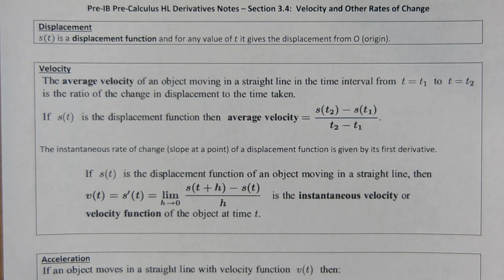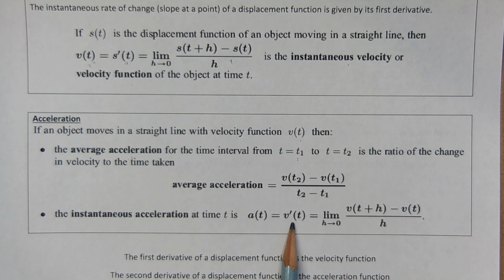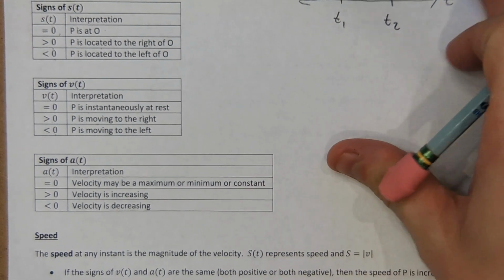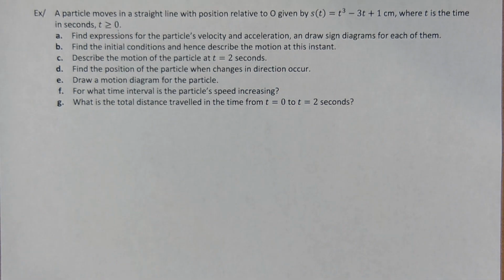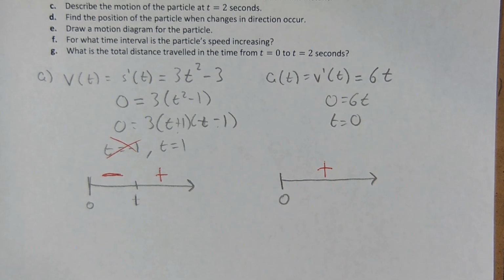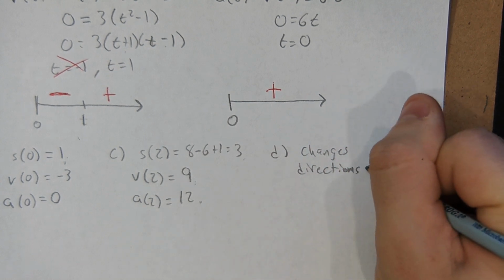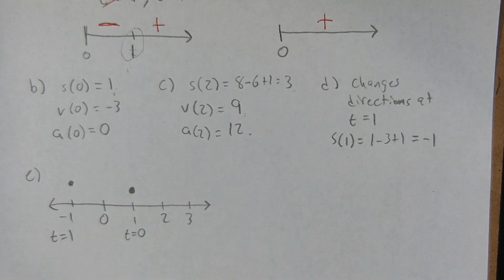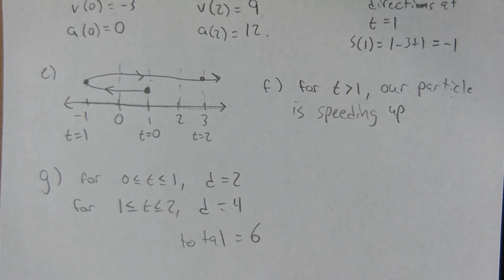AP Section 3.4 Notes - Velocity and Other Rates of Change